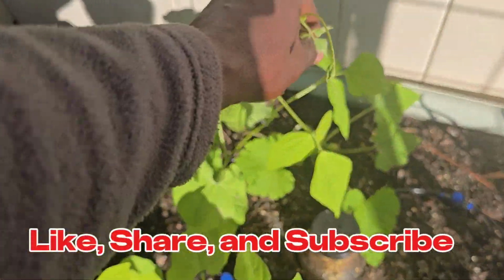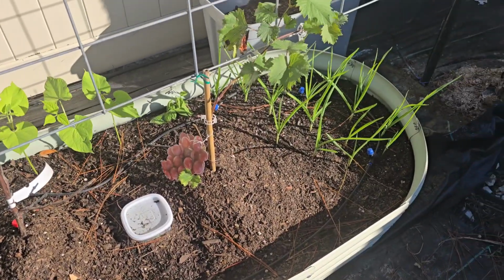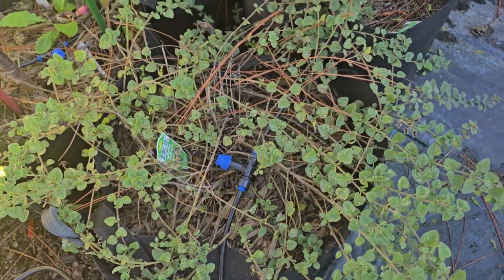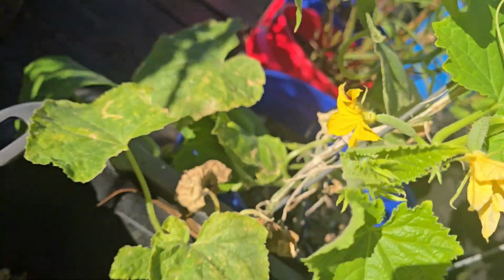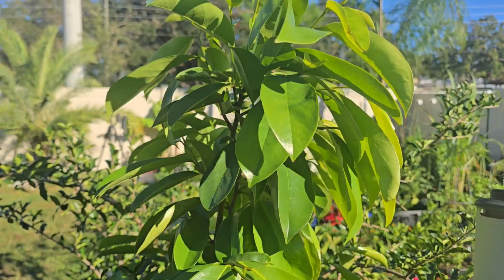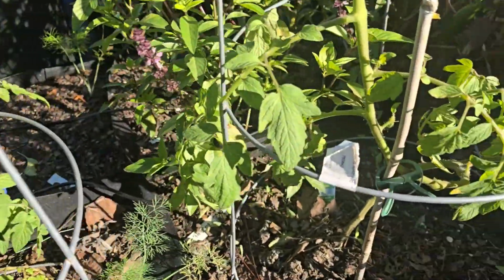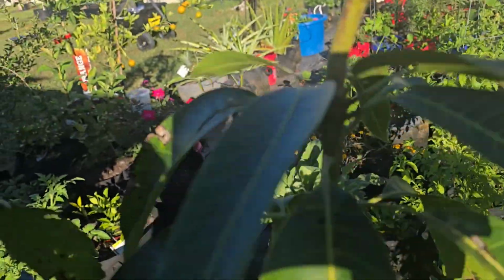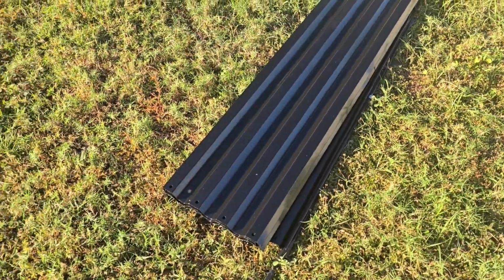Full Fall Urban Suburban Garden Tour and Walk-Through 🥦🥬🧄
Today is it's a full walk and talk through Fall garden tour at the Urban Suburban Homestead.

Tell her Mike and Delvin sent you

Key points.

* no upfront or out-of-pocket costs
*30 year warranties
*Tier 1, American made products
* will be cheaper than what they are currently spending.
*30 year leak protection
* local company
*3 months free
* fully transferable if home is sold